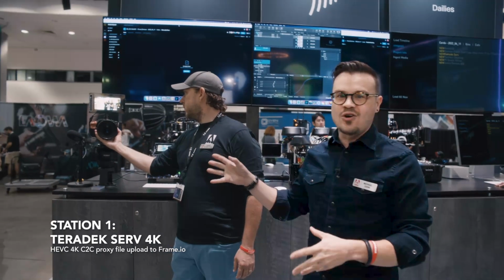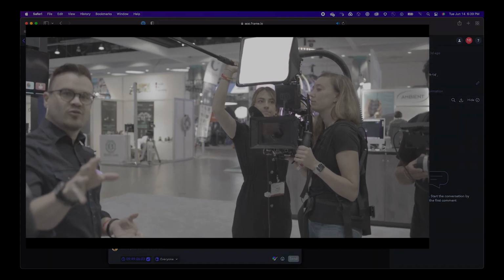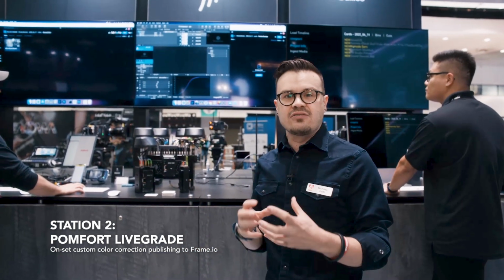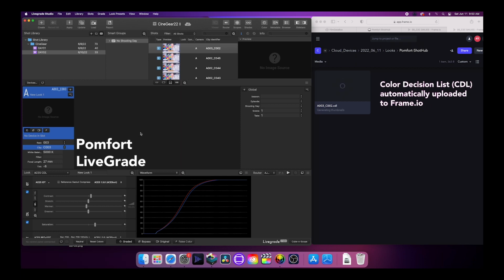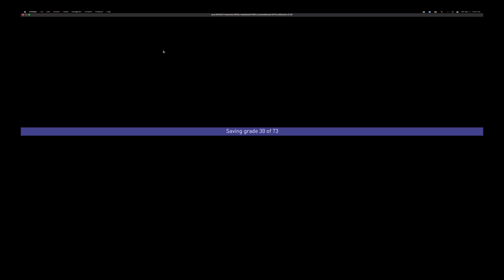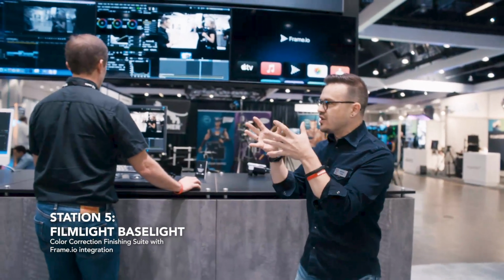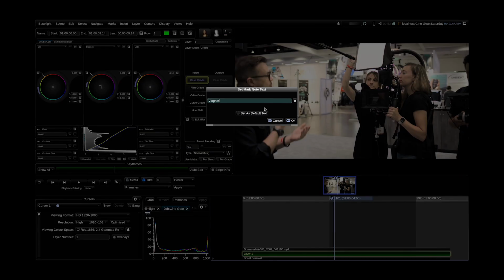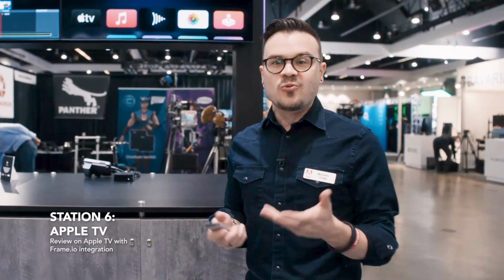Workflow Zone Demo at Cine Gear Expo 2022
See how clips can move seamlessly in the cloud from capture through final delivery, with Frame.io as the collaboration layer.